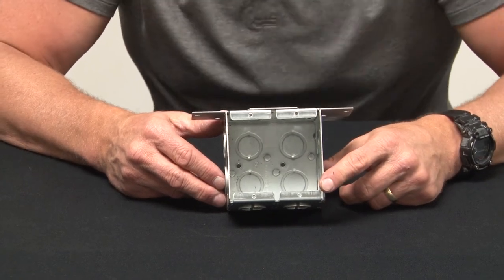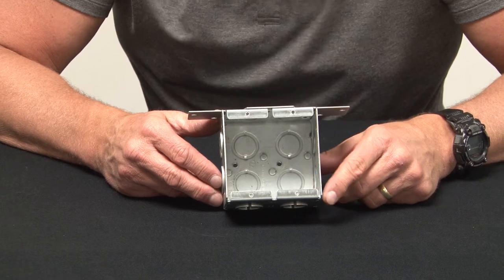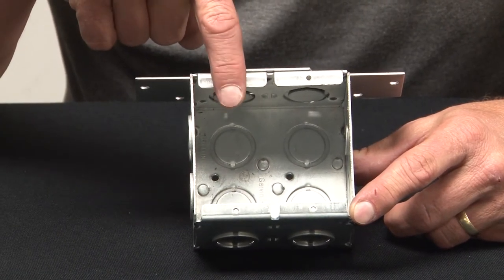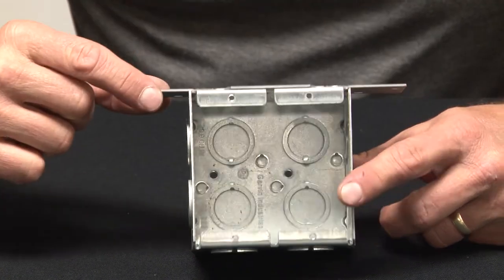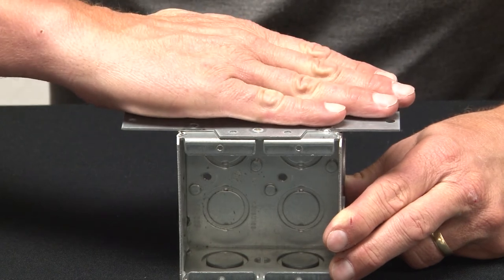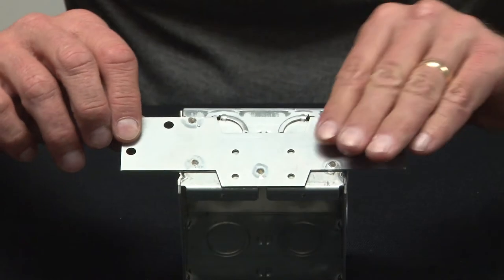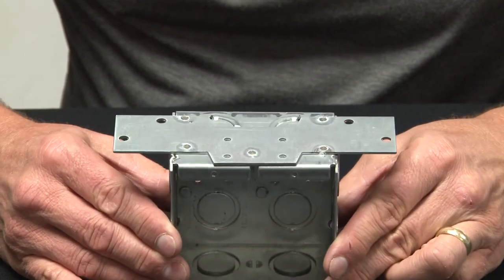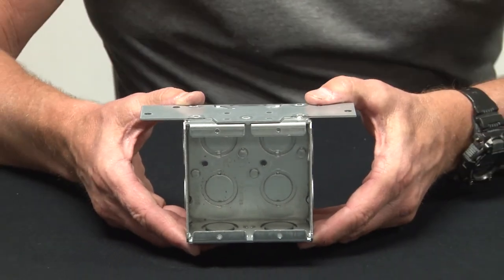Two Gang Concrete Brick/Block Box with Stablizer Bracket, 2-1/2 in. Deep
Solid, 2-1/2in deep, two gang masonry boxes are used for mounting switches, plugs, outlets and other electronic and electrical devices in masonry, brick and 4in block walls. Garvin Industries' extra deep design allows for deep devices, numerous wires, switches and other electronic and electrical devices. These boxes come equipped with a stabilizer bracket that provides them sturdy support in various different environments.